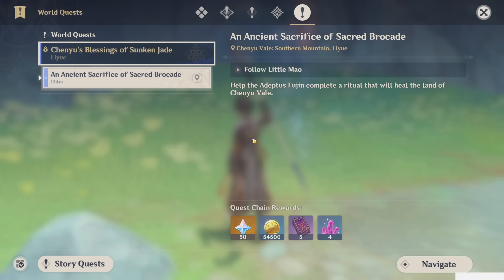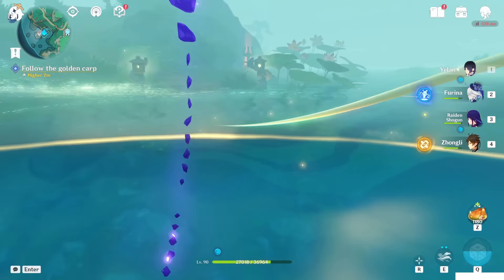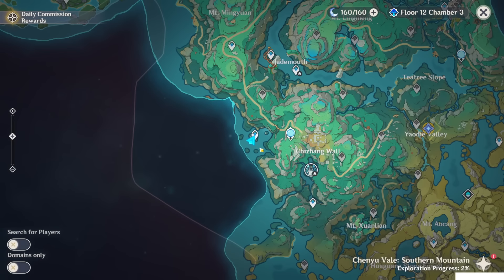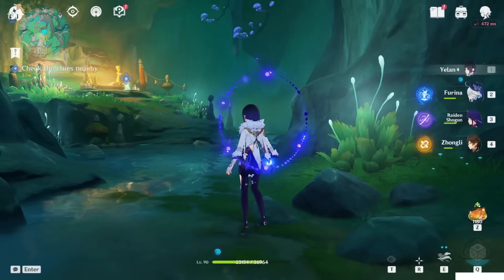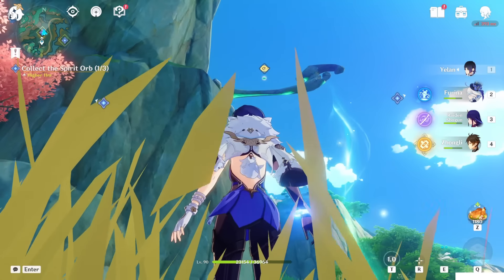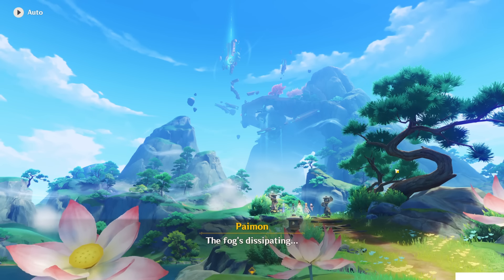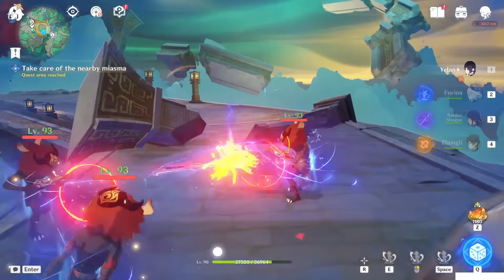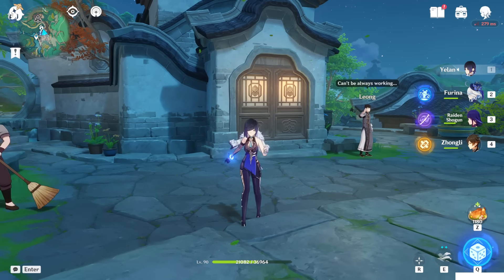An Ancient Sacrifice of Sacred Brocade | Chenyu's Blessings of Sunken Jade: Act 3【Genshin Impact】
Yo travelers! In this video i'll show you the world quest
Chenyun's Blessings of Sunken Jade Act 3: An Ancient Sacrifice of Sacred Brocade!!